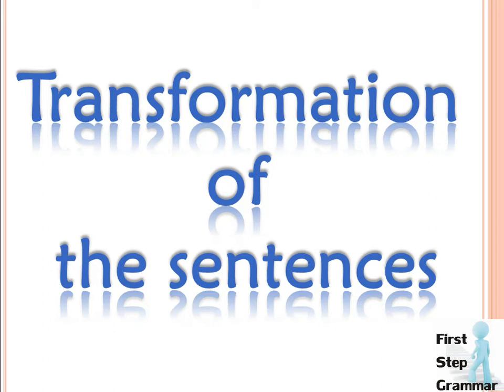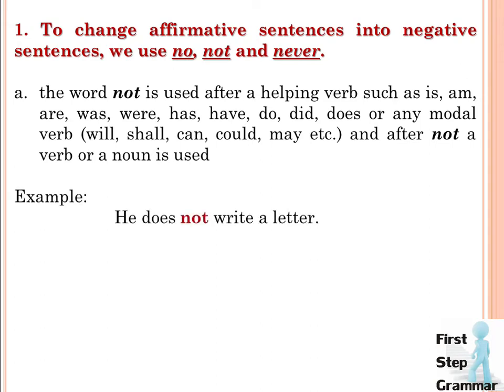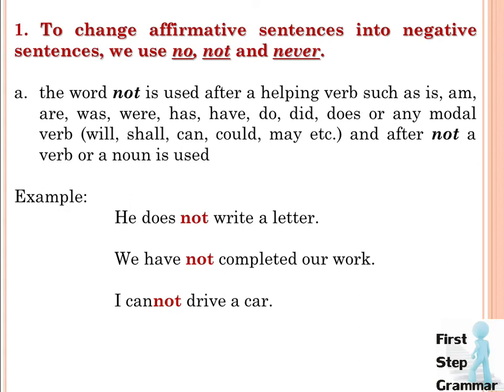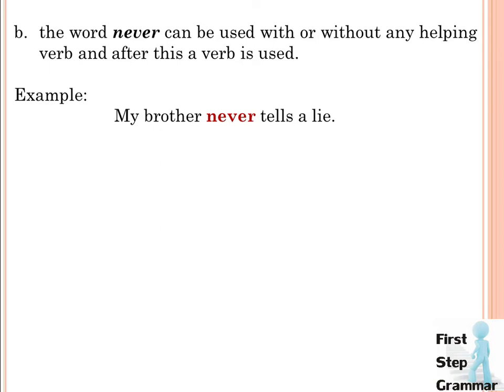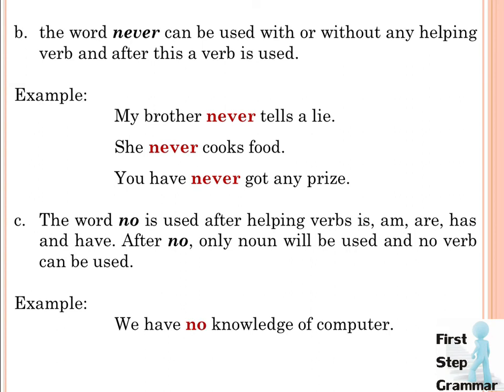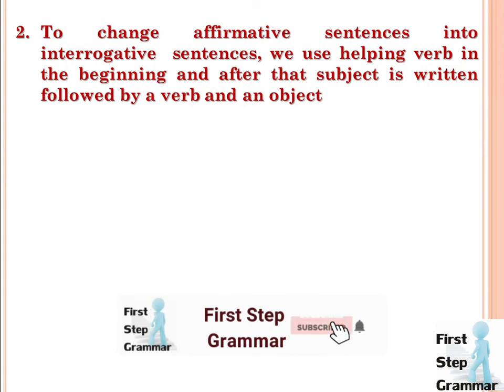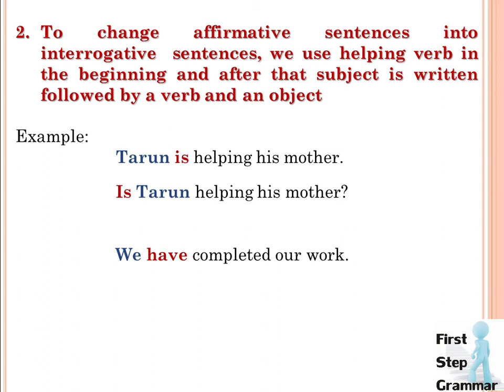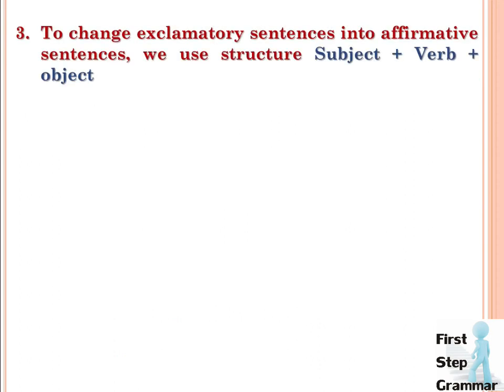Transformation of Sentences | Affirmative | Negative | Interrogative | Exclamatory | FSG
In this video, we have discussed how we can change one type of sentence into another using some simple rules.

1. Affirmative to Negative
2. Affirmative to Interrogative
3. Exclamatory to Affirmative

This topic concludes the topic Sentences.

To see the videos on the topic Sentences, you can click on the given links. 👇🏻